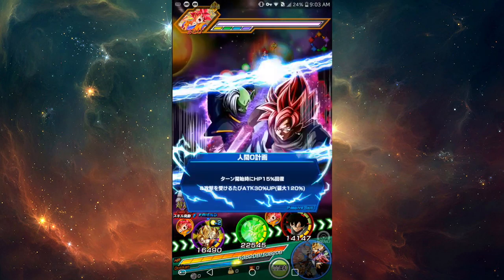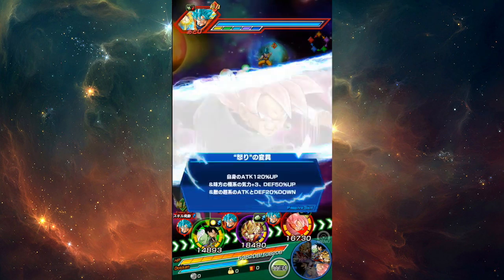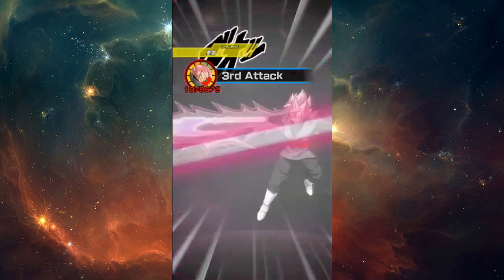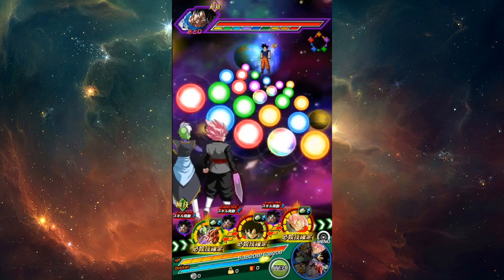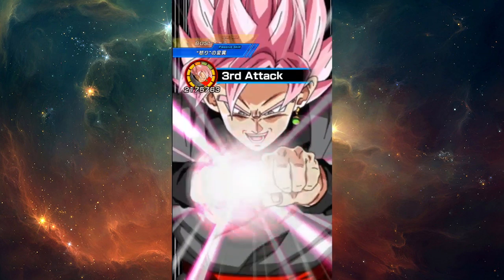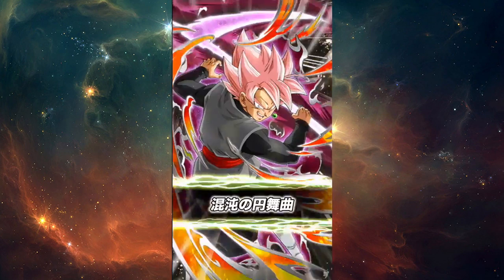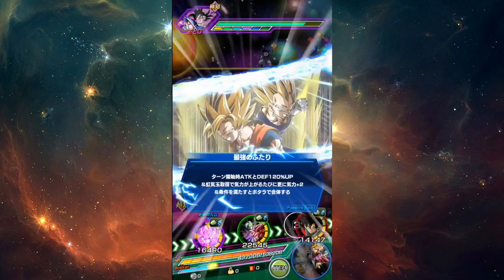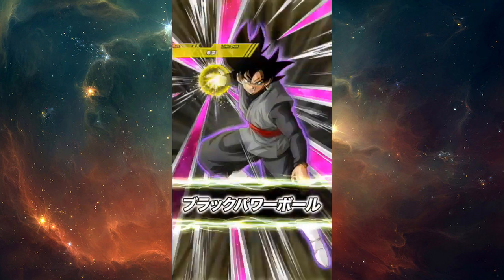IS THIS THE BEST WT REWARD? 100% RAINBOW STAR STR GOKU BLACK SHOWCASE! (DBZ: Dokkan Battle)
Video Title: IS THIS THE BEST WT REWARD? 100% RAINBOW STAR STR GOKU BLACK SHOWCASE! (DBZ: Dokkan Battle)